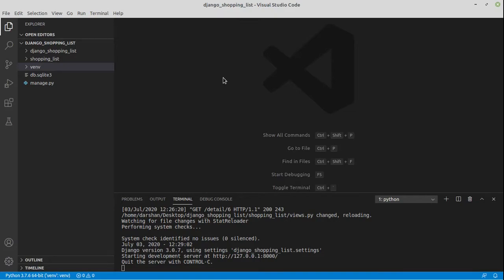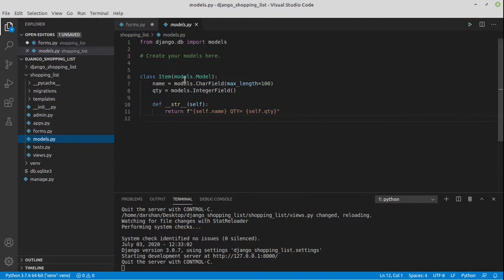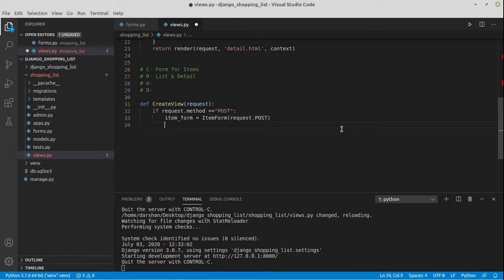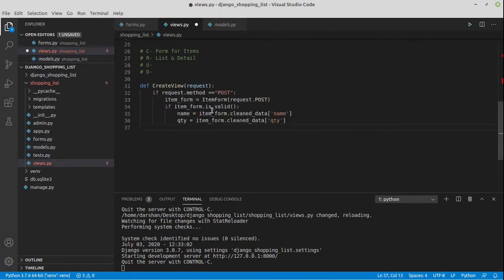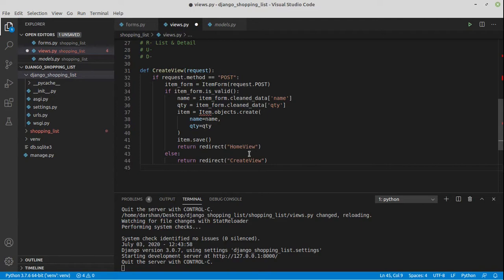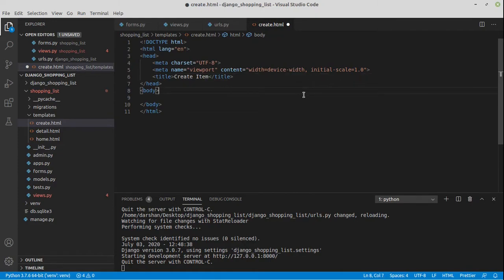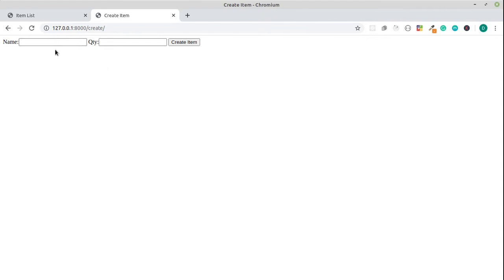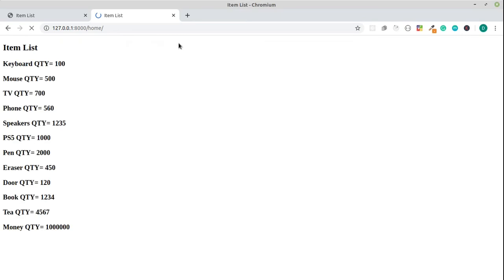Django Forms & Model Forms | Tutorial for absolute beginners | Getting Started with Django [Video 3]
Django Forms and Model Forms.
In this video, you will learn the "Create" part of our CRUD application.
We will see how Django Forms and Model forms work. By the end of this video, you will not only be able to create "forms" but also implement their handling logic in Create Views for our application.

This blog will help you with the topics that we study in this video.